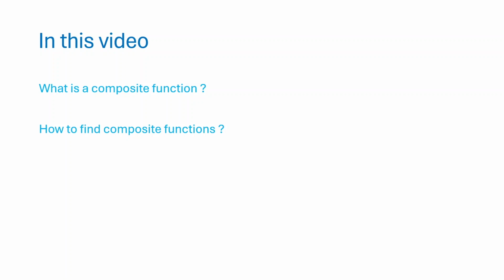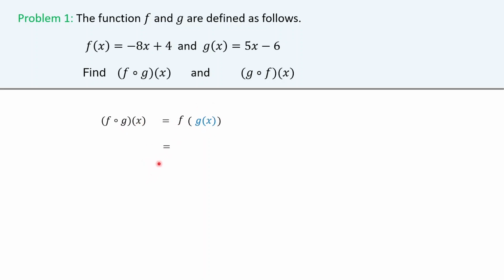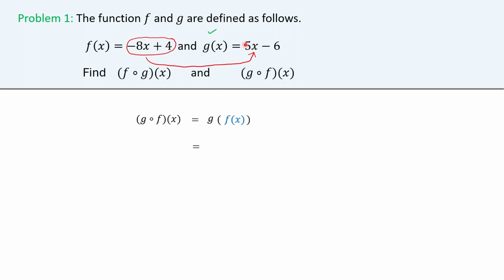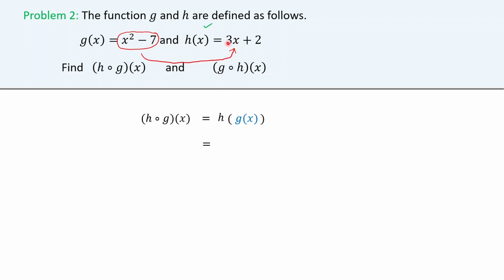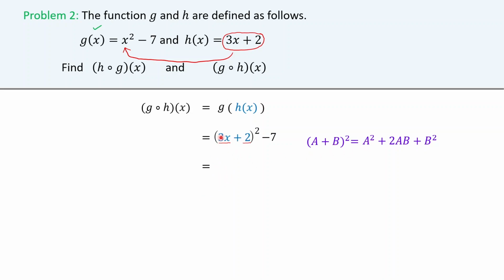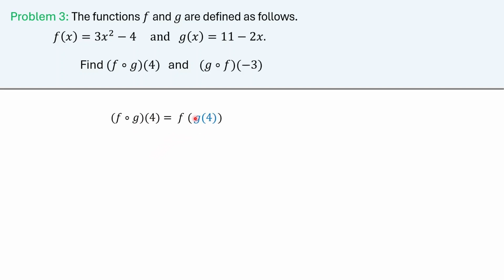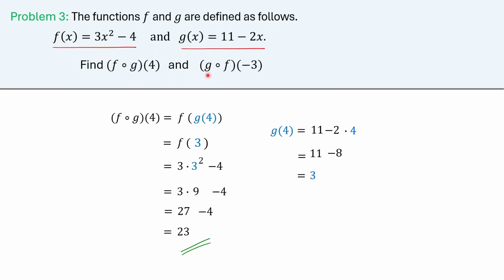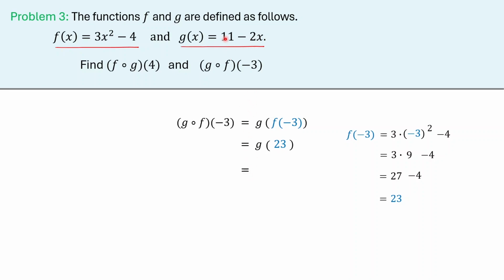Composite functions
What is a composite function?, finding composite function as an expression and finding the value of composite functions.